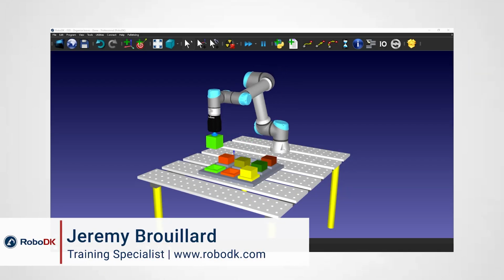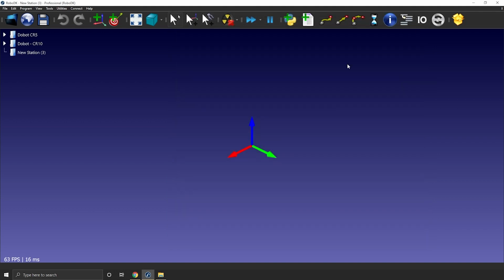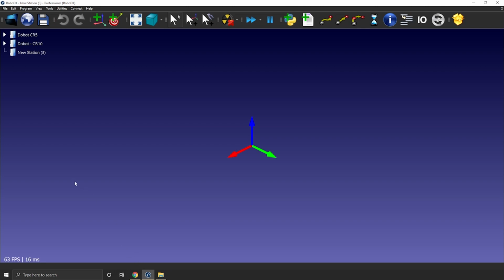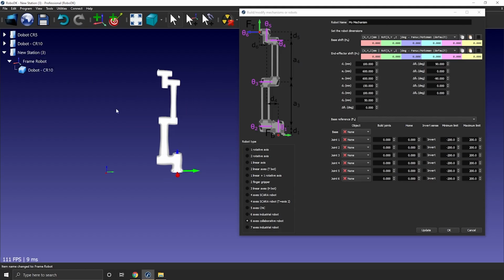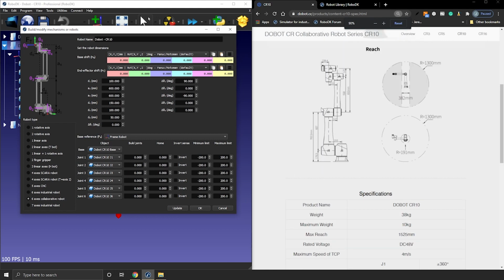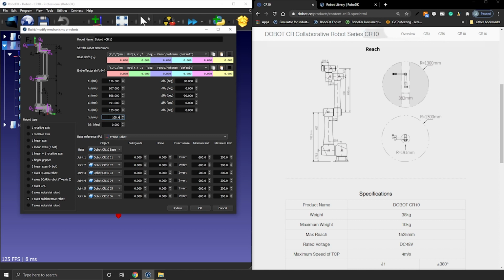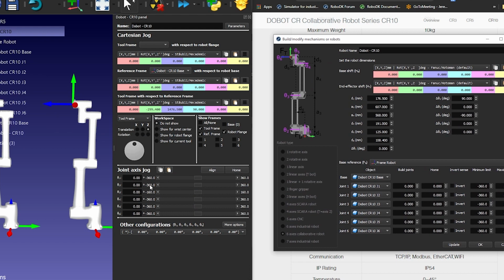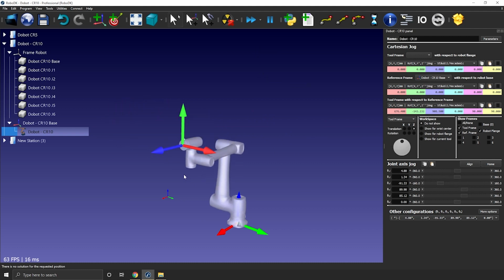Model your 6 axis cobot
In this video, you will learn how to build your 6-axis collaborative robot from scratch using RoboDK.
You will only need to have the 3D model and the datasheet of the robot.

This will allow you to manually add almost any robot to your simulation if you don’t find it by default in RoboDK’s robot library.

Learn more on how to create mechanisms and robots in RoboDK’s online documentation

Table of content:
00:00 Introduction
00:18 Information needed
01:20 Import 3D model
02:32 Check position of model origin
03:14 Add reference frame
03:25 Split robot
03:49 Enter information in mechanism builder
04:25 Enter robot measurements
05:51 Check orientations
06:13 Limit the joint motion
07:01 Set home position

RoboDK Inc.
1250 Rene Levesque West, Suite 2200
Montreal (QC) H3B 4W8
Canada